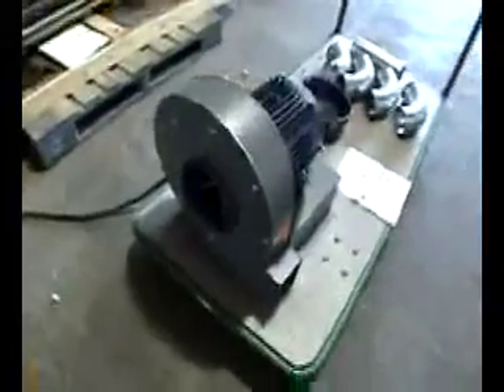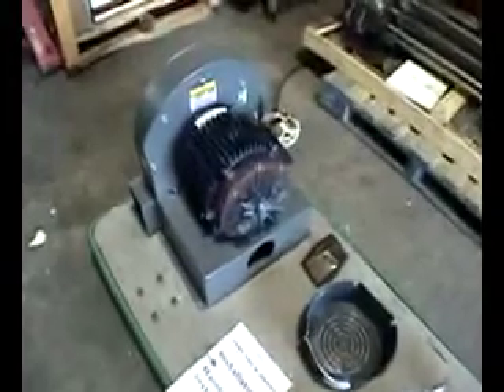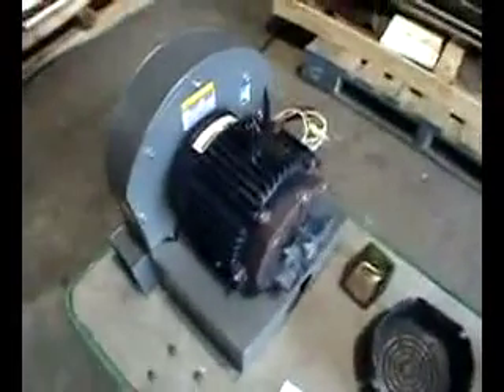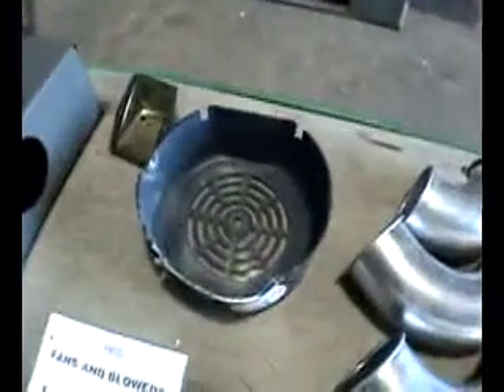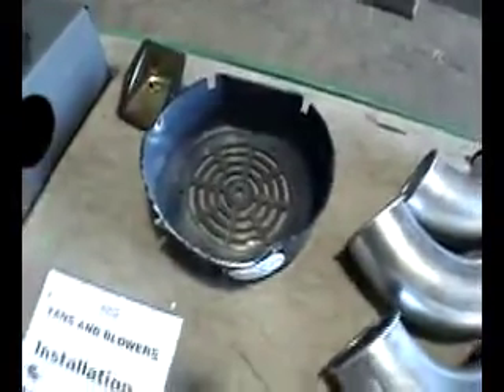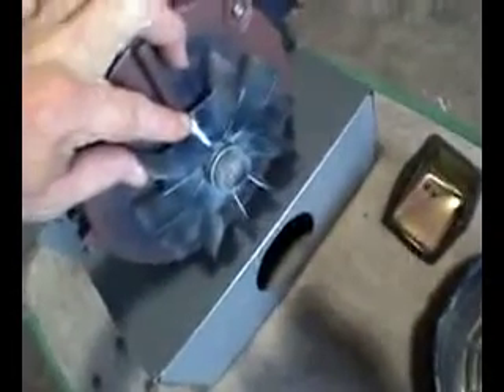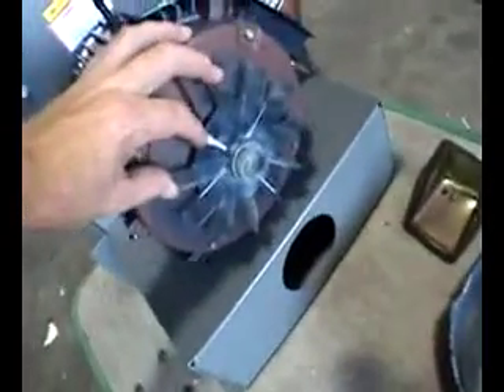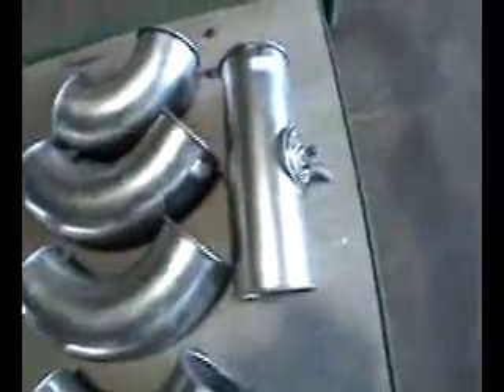peerlessblowerfromVzaar.mov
PEERLESS BLOWER Ebay Item Like New Save Huge!